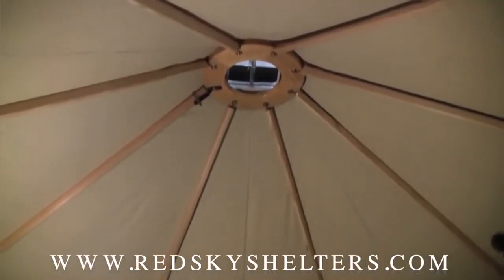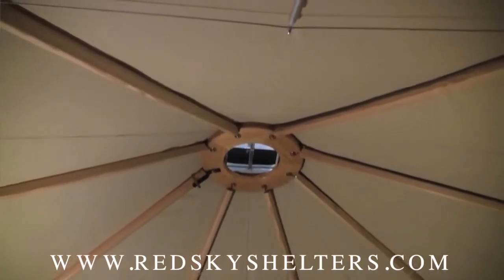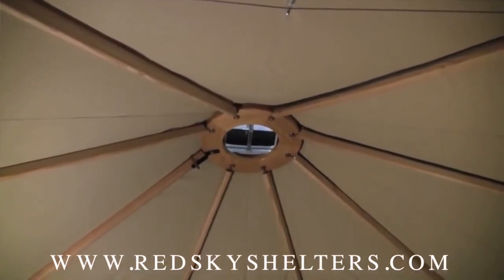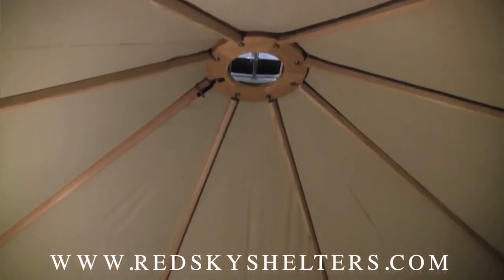Red Sky Shelters at the Self Reliance Expo